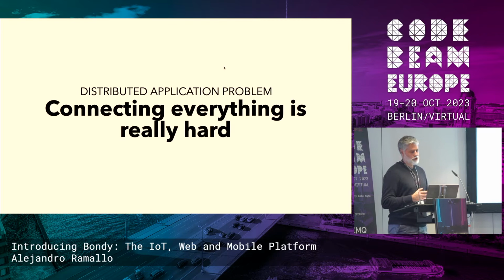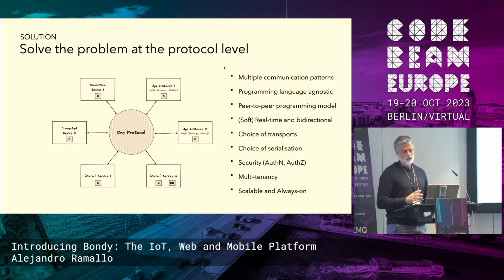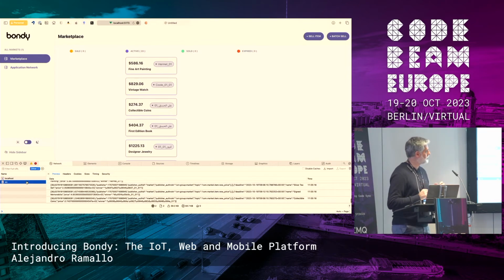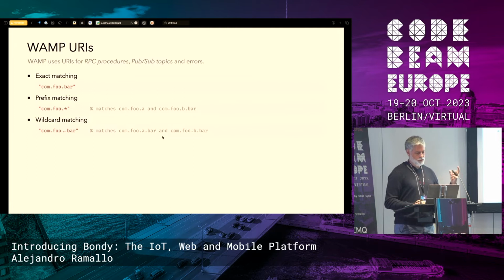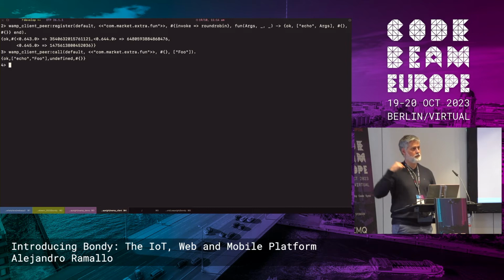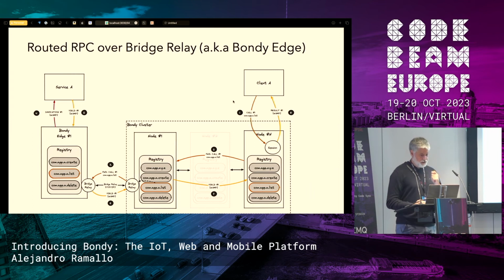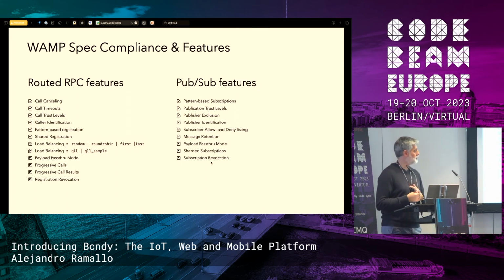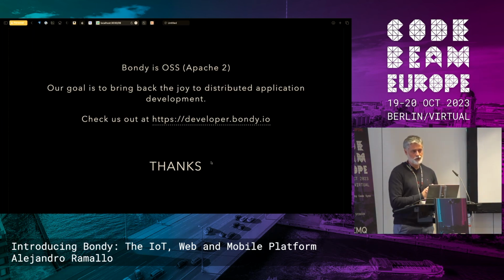Introducing Bondy: The IoT, Web and Mobile Platform by Alejandro Ramallo | Code BEAM Europe 2023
Abstract:

Bondy is an open source, always-on and scaleable application networking platform connecting all elements of a distributed application—offering service and event mesh capabilities combined such as service authentication, fine-grained authorisation, service discovery, routed remote procedure calls (RPC) and publish/subscribe.

 From web and mobile apps to IoT devices and backend microservices, Bondy allows everything to talk using an open, simple and secured application networking protocol that provides two-way communications and peer-2-peer programming model (WAMP - the Web Application Messaging Protocol).

 Bondy is written in Erlang and uses Partisan for scalable clustering and distribution.Let's keep in touch! Follow us on: